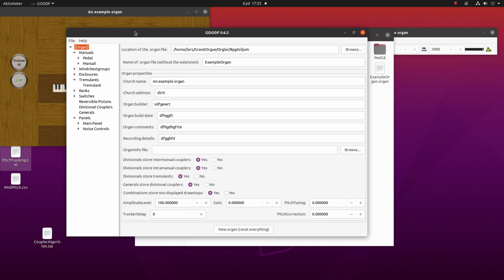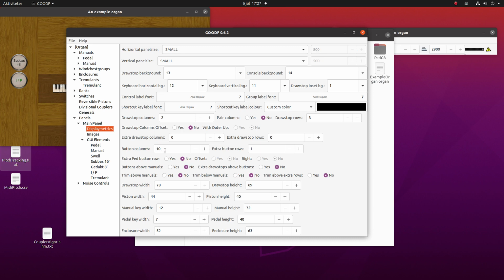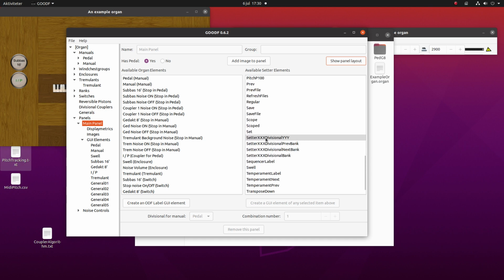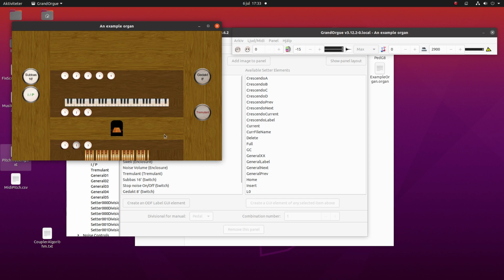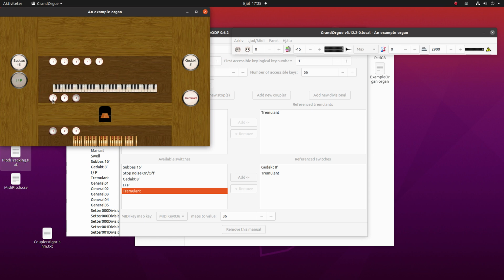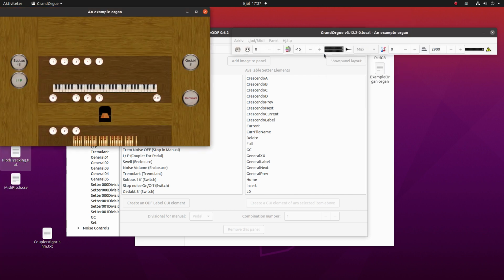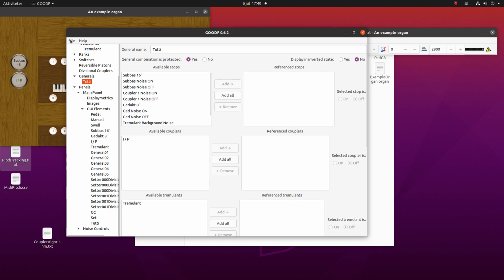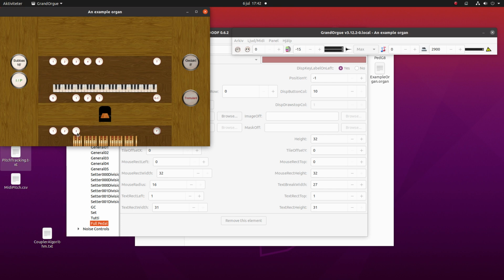GOODF Screencast 6: Divisionals & Generals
A display of using both the GrandOrgue built in versions and the ODF defined versions of divisionals & generals, plus using a few setter elements.